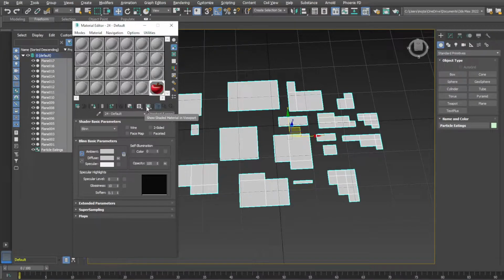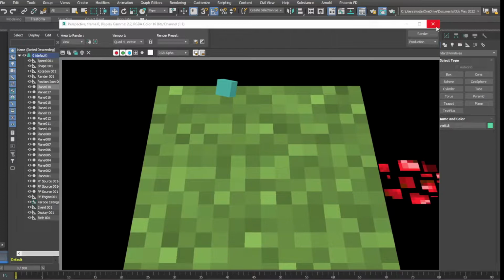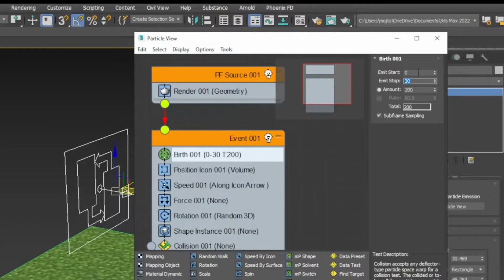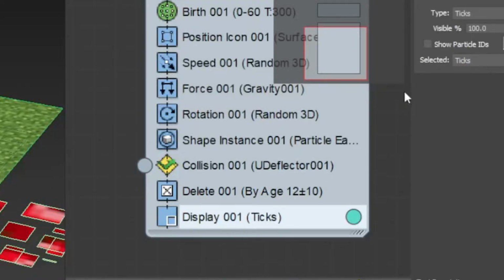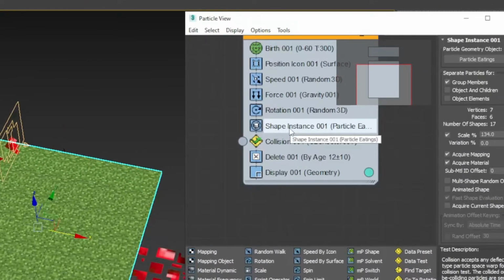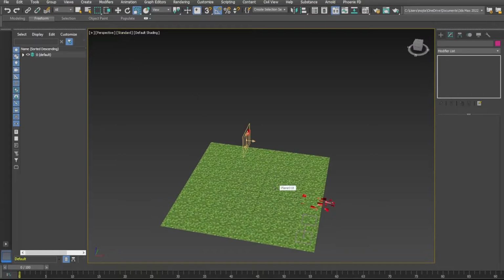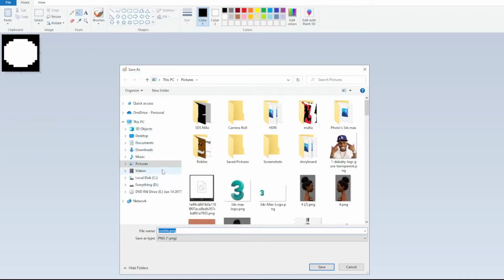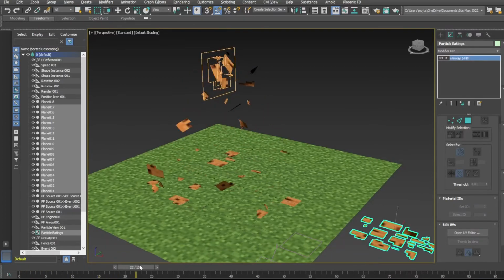3DS MAX : Create Eating Particle Minecraft (Tutorial)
3ds max has Particle PF to create everything like Minecraft particles💥
Eating particle is good idea! 💟

If you need other Texture of food's items Except Apple?

Guide:
00:00 Intro
00:33 Create Shape
00:50 Chose Texture
00:56 Unwrap UVW
01:30 Open PF Source
02:34 Bring Gravity & Deflector
03:00 Create Particle On Particle View
05:09 Important Information About Texture
06:03 Make Collision Particles
07:53 Change Food Item Texture
08:27 Use Paint!  for make opacity texture
09:20 Unwrap UVW Tutorial Texture
10:20 Enjoy!❤